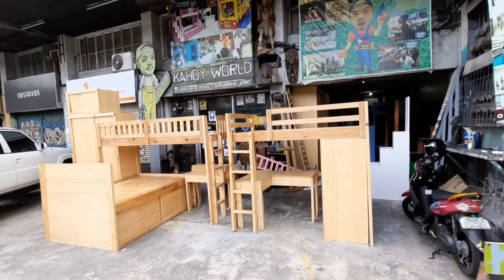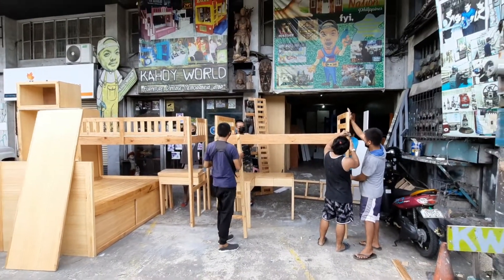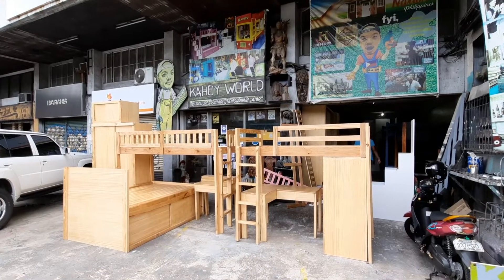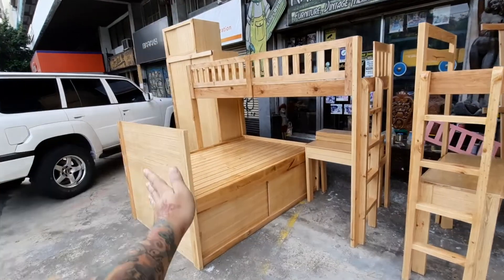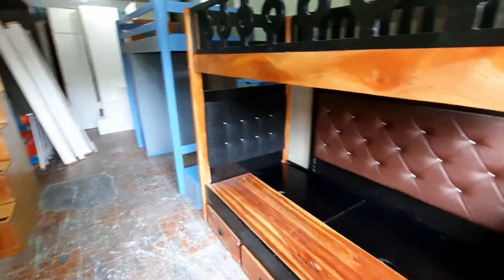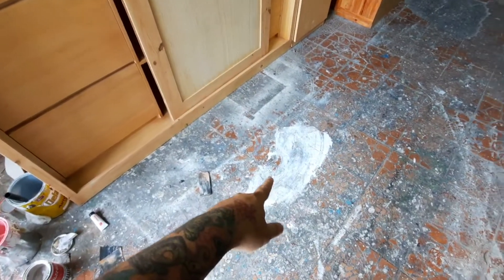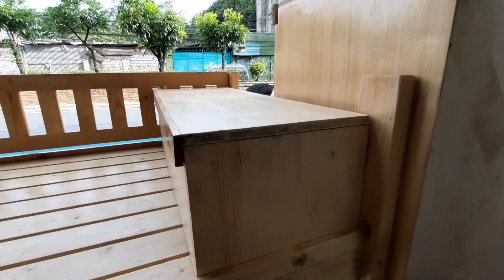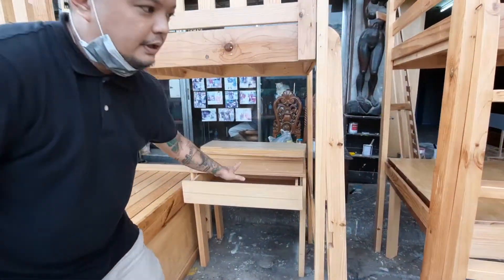Kahoy World Loft Beds for Tivoli Gardens - Trending Double Deck Beds